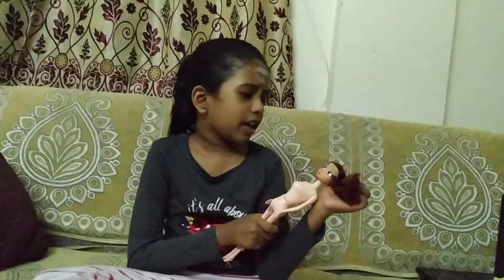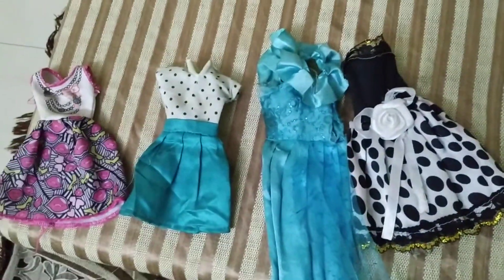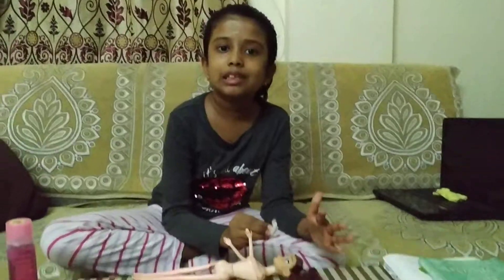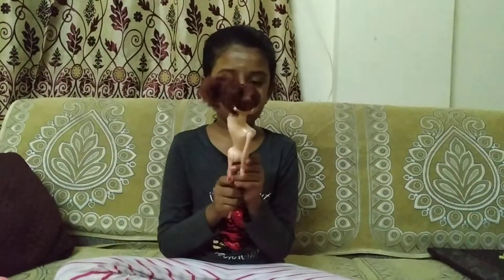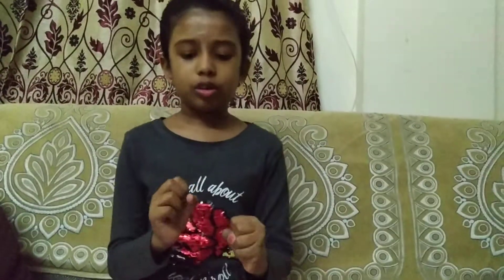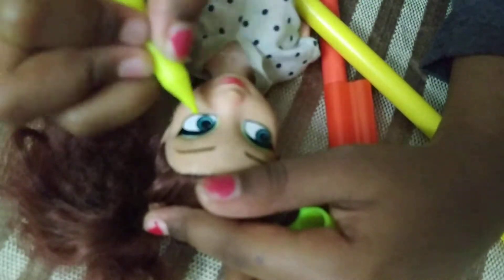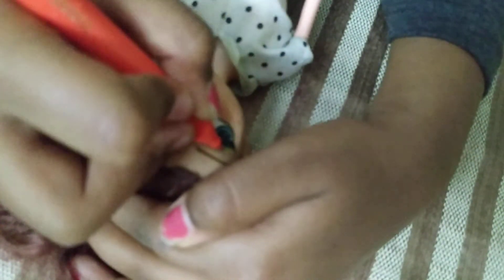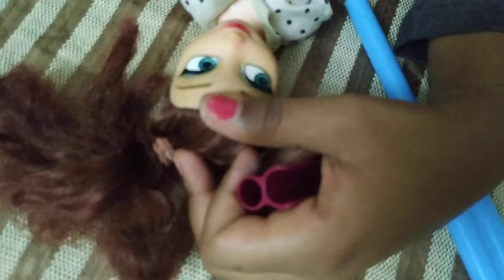Dress up barbie